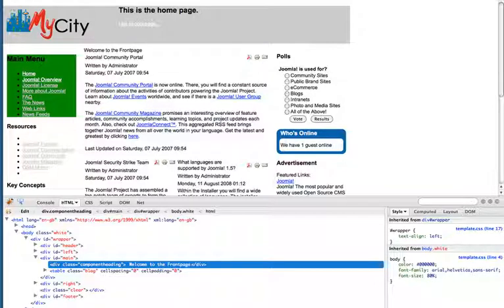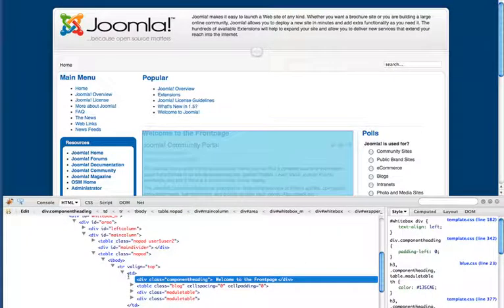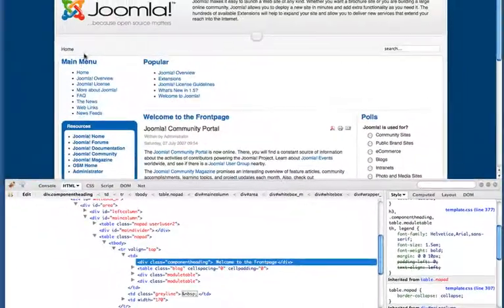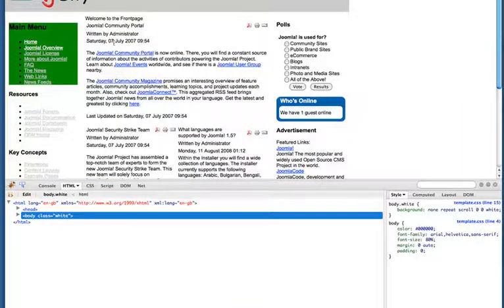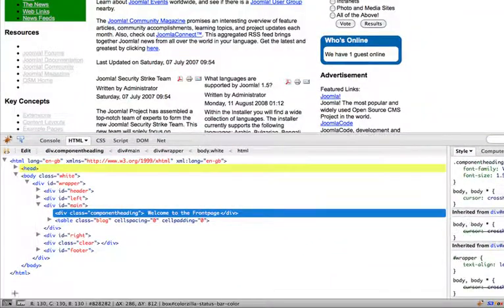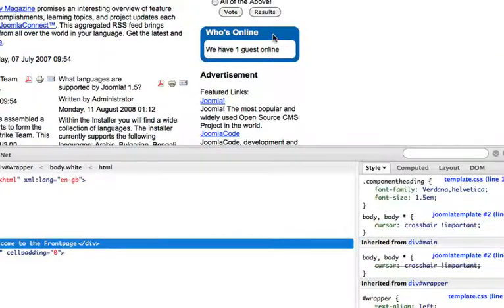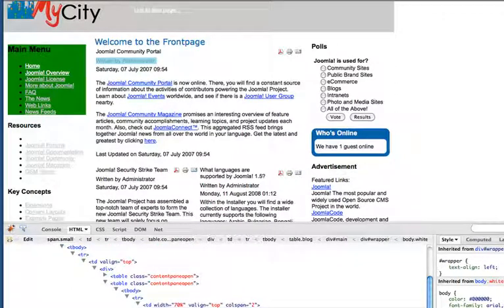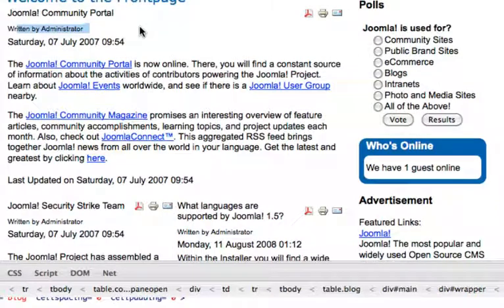Joomla 1.5 Template Design, Lesson #20: Advanced Joomla CSS